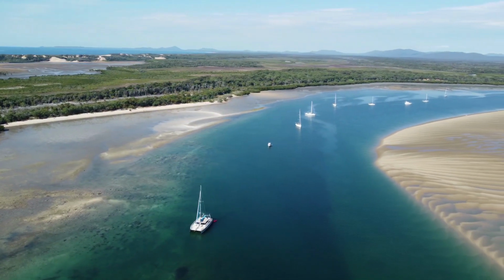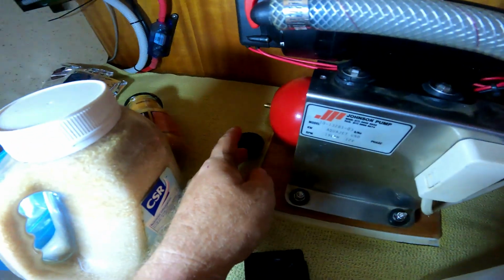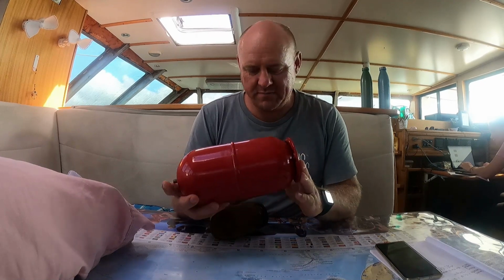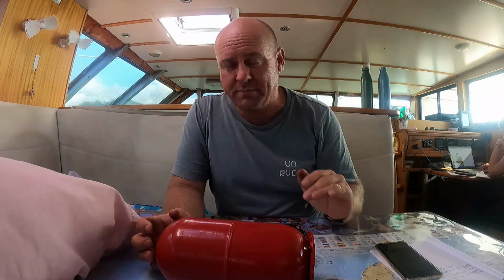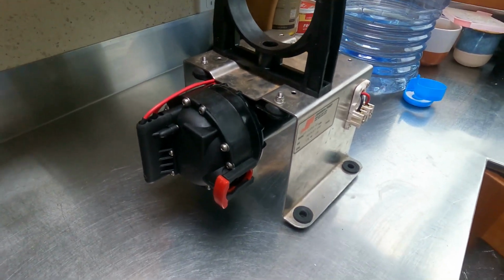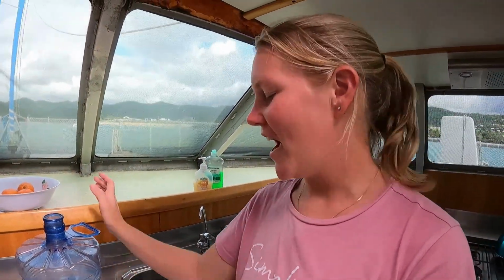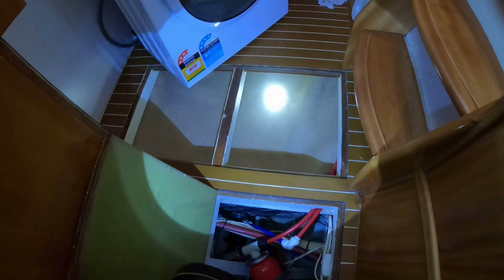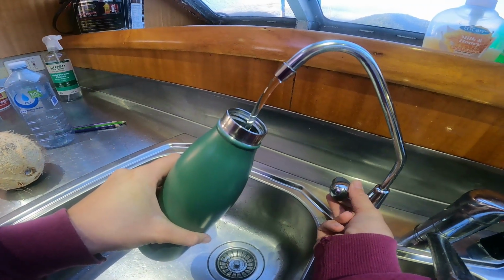Blown Diaphragm in accumulator | Sailboat freshwater system | Sailing with the James's (Ep. 47)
Blown Diaphragm in Accumulator | Sailboat freshwater system. We wake up to dirty water coming out of the faucet; the diaphragm in our accumulator has blown which is causing us to have brown water. Good news is that we have a spare onboard! While we are working on the system we decide to move and improve the system.

We are the James Family, we purchased an unfinished aluminium catamaran and are fixing her up as we sail around the world. Come onboard our boat and join this sailing family aboard on our floating home!

Chapter Content:
00:00 - Start
00:28 - This Week
00:40 - Dirty Water
02:35 - Little Helper
03:42 - Accumulator
06:35 - Day 2
13:18 - End Credits

You can support us making sailing videos by:

Becoming a Patron - YOU are making these videos possible

Sam is originally from New Zealand, Cait is originally from the United States; we met in Cairns, Australia and a few years later Charlie was born! We purchased an old, unfinished, aluminum Catamaran and are fixing her up as we sail around the world.